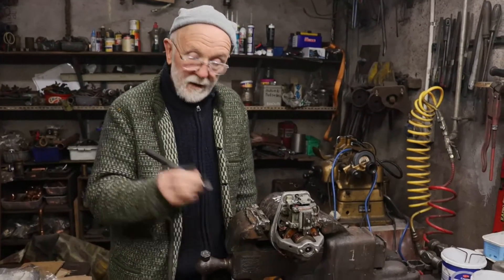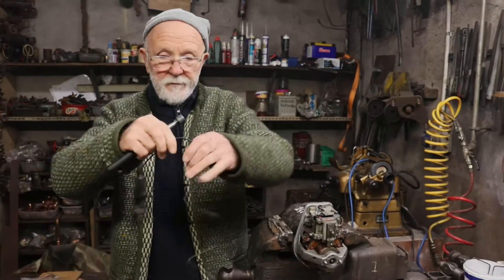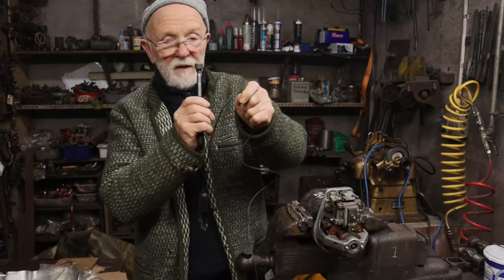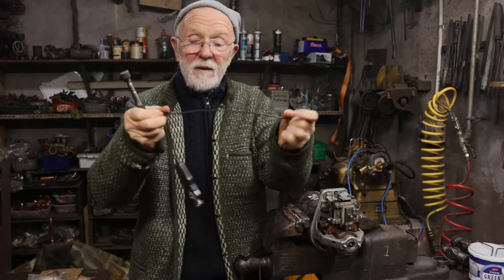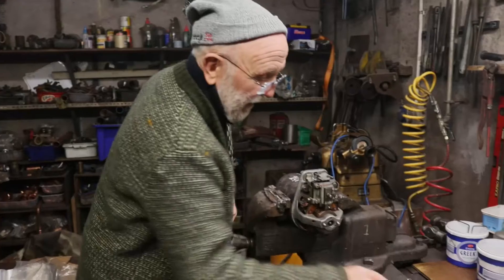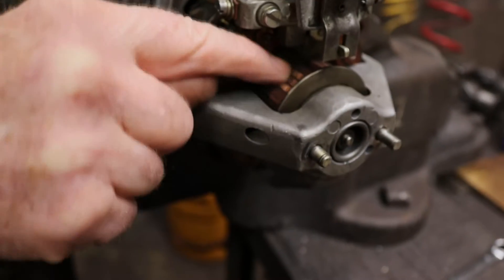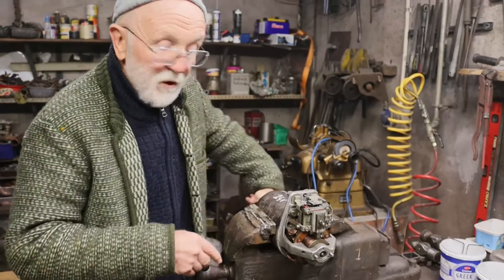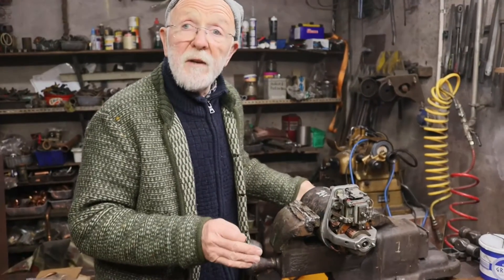Gardner Engines and the effect of flat batteries.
Why are flat batteries such a bad idea?  Surely a flat batter, with low voltage, can do no damage to a Gardner Engine's starter?

The opposite is true and here we take a look at why this is the case.